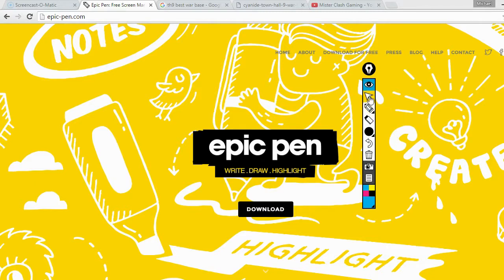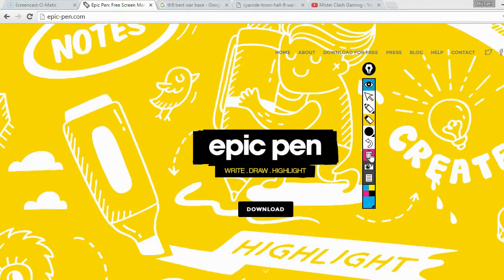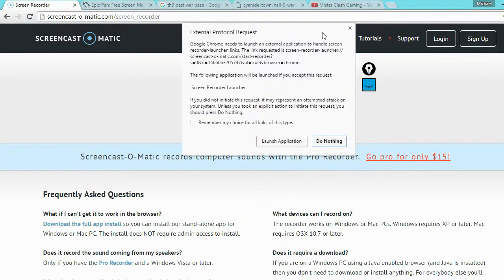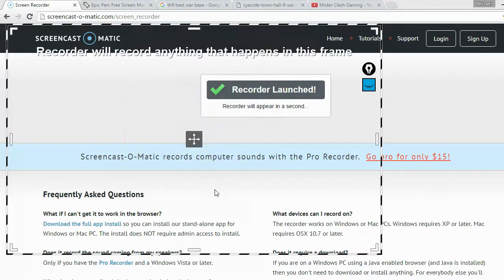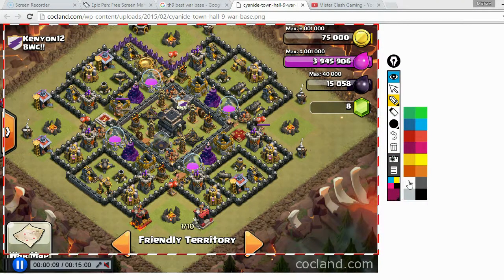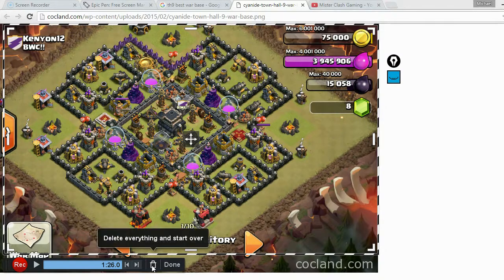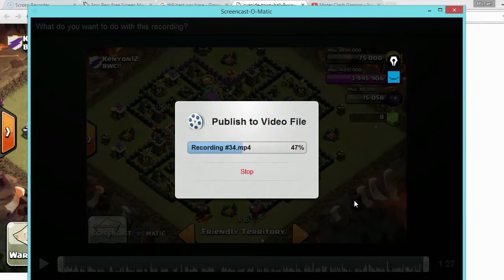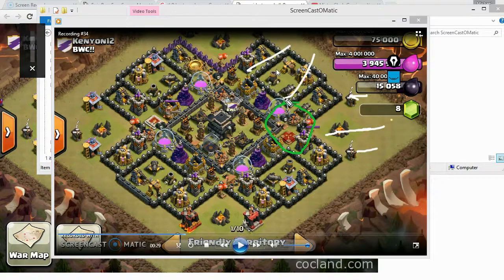How To Make Attack Plan Videos Without Video Software | Mister Clash Gaming | Clash of Clans